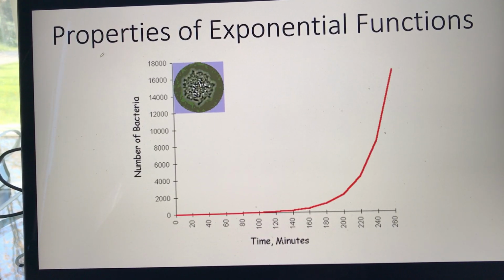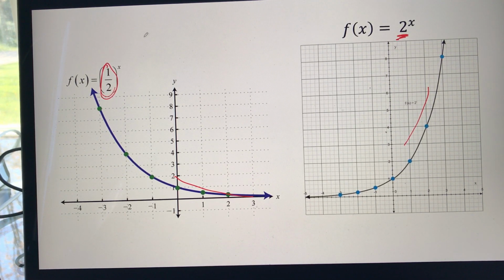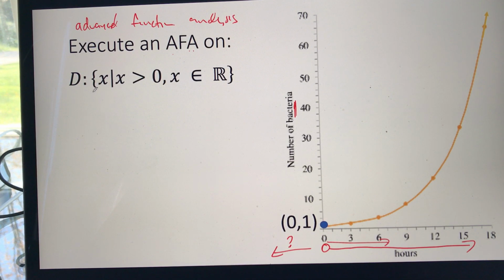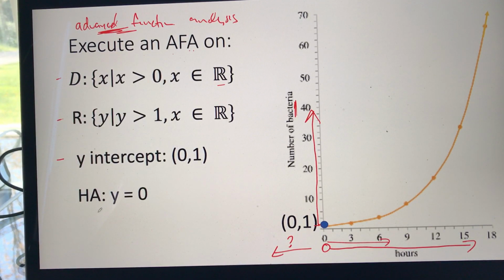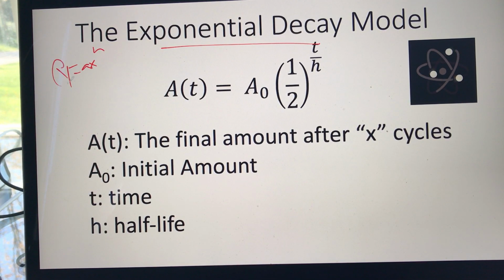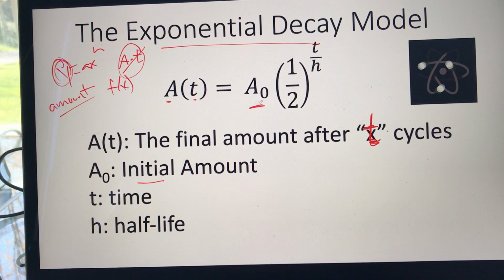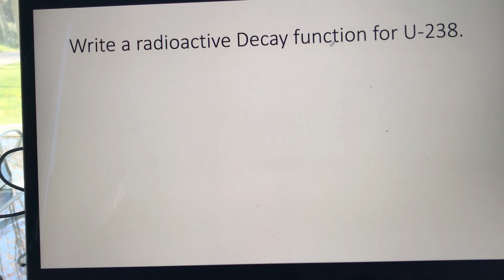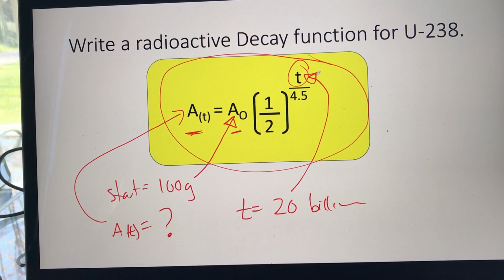34PropExFunc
Properties of Expo Functions